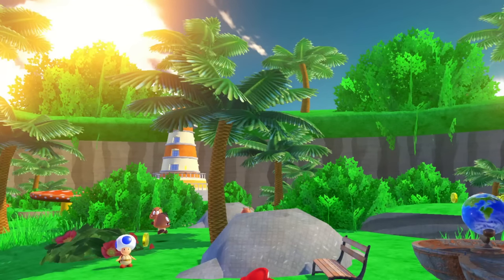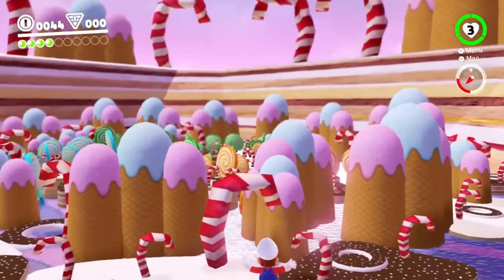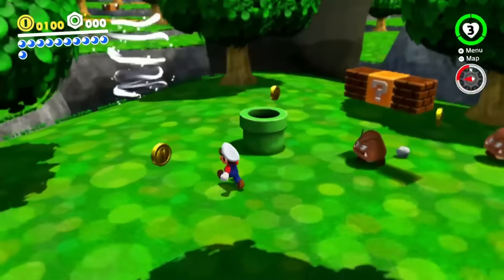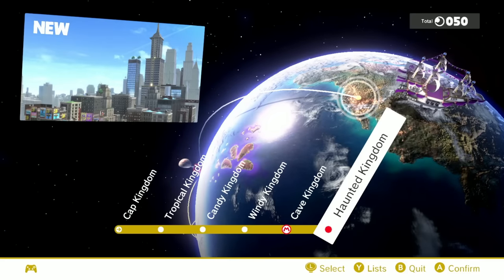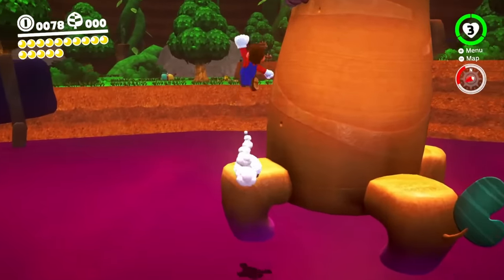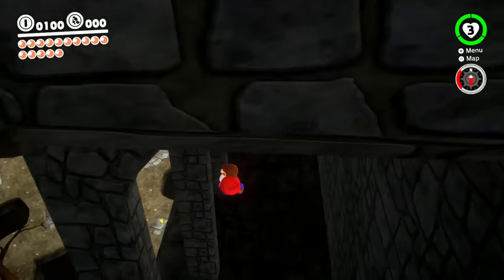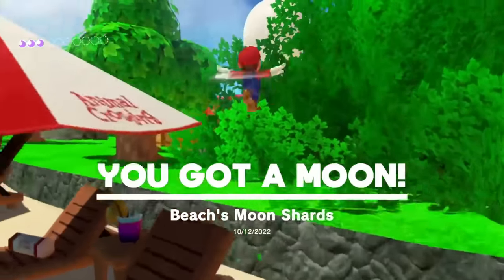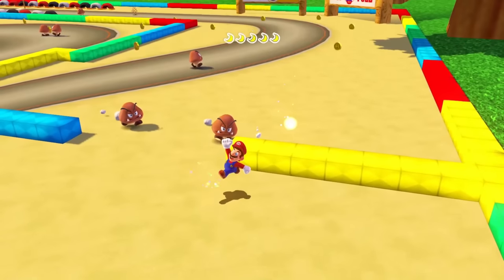SUPER MARIO ODYSSEY 2 (Fan Made) : The Full Game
Sub to @ZPL__  pls :) (he made this Mod!)
SUPER Mario ODYSSEY 2 THE FULL GAME MOVIE
In this video I BEAT the entire of this new mario game, Super Mario Odyssey 2 (The Kingdom Pass)
This fan made Mod adds 9 New Custom Kingdoms!
HUGE shout out to @ZPL__ for making this!

Hope you enjoy this longer style of video :)

0:00 Intro
0:15 Tropical Kingdom
5:07 Candy Kingdom
11:14 Windy Kingdom
16:45 Cave Kingdom
22:45 Toxic Flame Kingdom (Poison)
26:29 Toxic Flame Kingdom (Lava)
30:17 Haunted Kingdom
38:28 Icecream Kingdom
42:11 Crossing Kingdom (Summer)
44:31 Crossing Kingdom (Winter)
45:50 Crossing Kingdom (Autumn)
46:29 Crossing Kingdom (Fall)
47:42 Retro Kingdom (Track 1)
49:43 Retro Kingdom (Track 2)
51:10